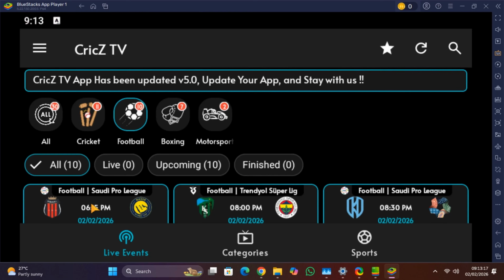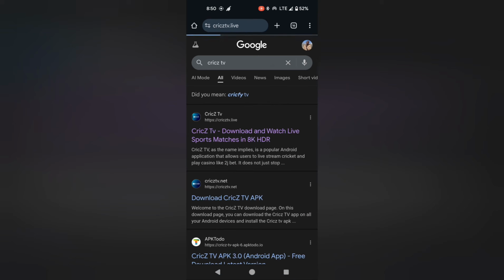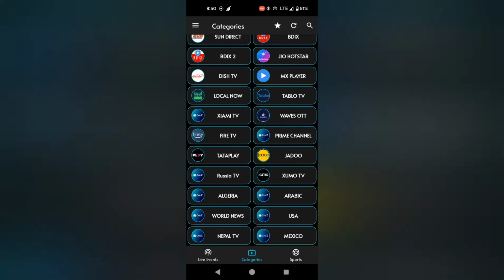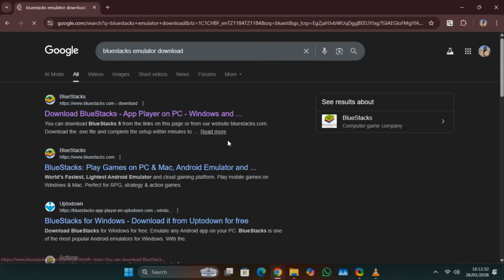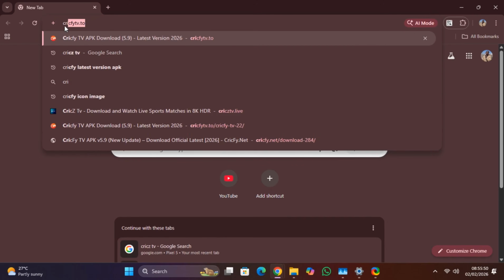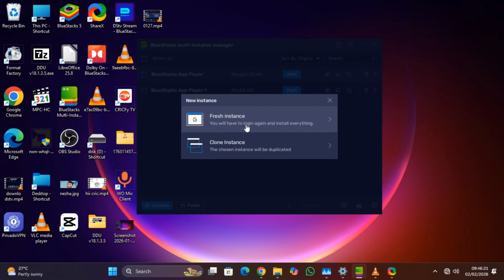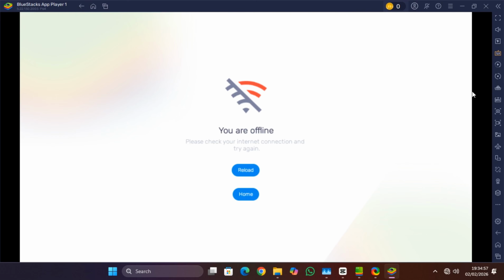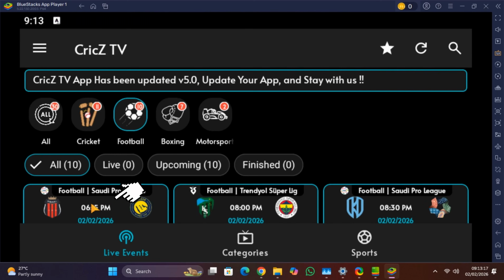Watch Live Football⚽! on PC & Android using CricZ App. | CricFy Alternative.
CricFy down or not working?
In this video, I show you a working CricFy alternative called CricZ that lets you watch live football on PC and Android phone. I demonstrate how to install and use CricZ on BlueStacks emulator and how to stream matches smoothly without lag or buffering.

If you’re looking for another way to watch live football when CricFy fails, this method works.